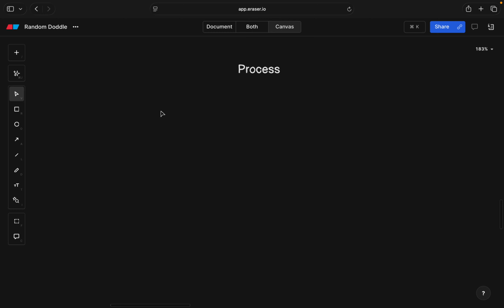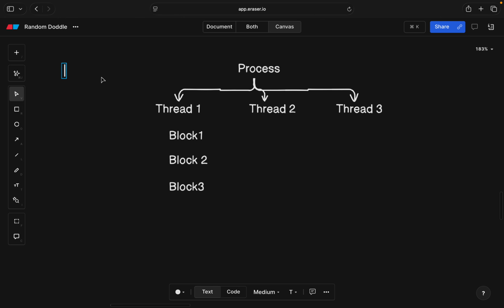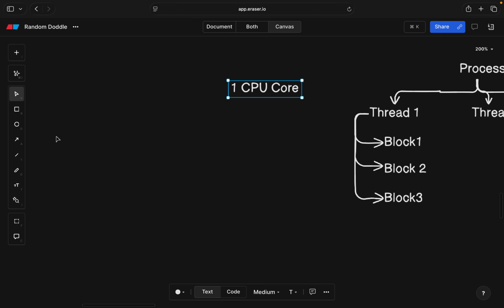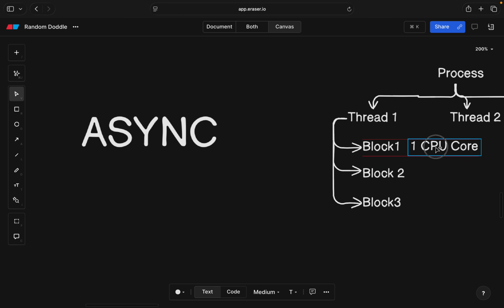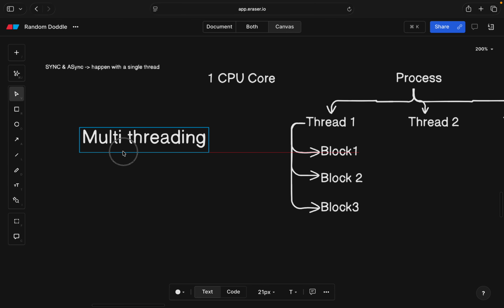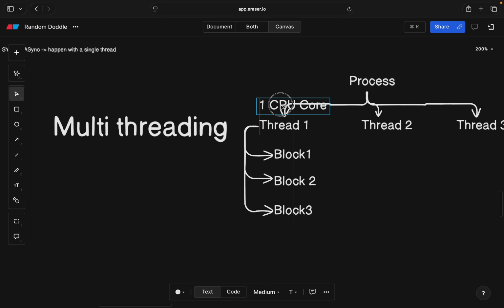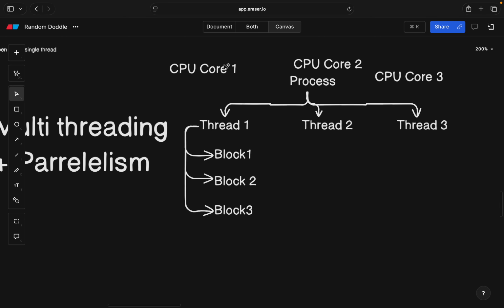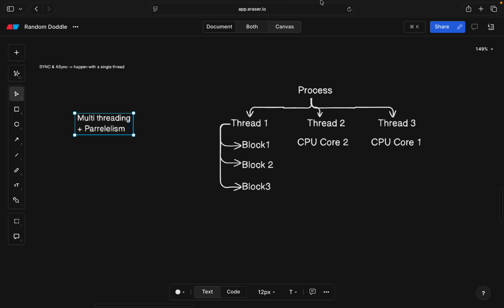Sync, Async, Multi-threading, Parallelism, Concurrency (in description)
Concurrency = is when we a cpu core work on multiple tasks/threads by switching between them and only working on a single task at an instance.
Example: Async, Multi-threading